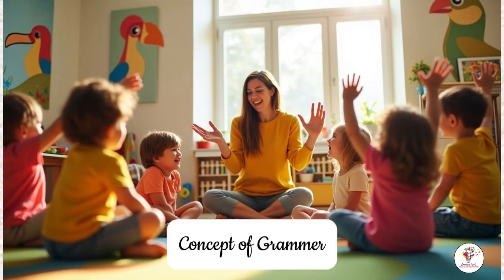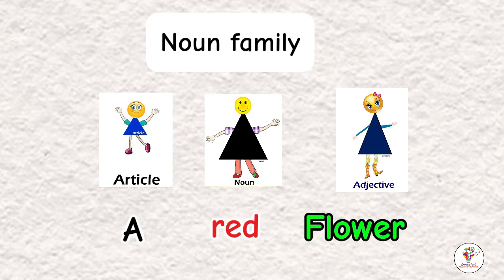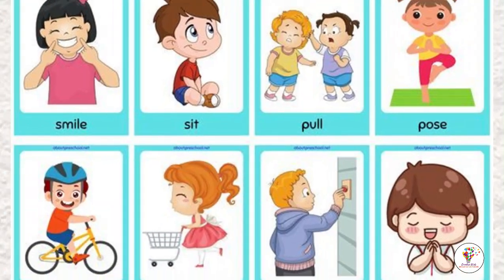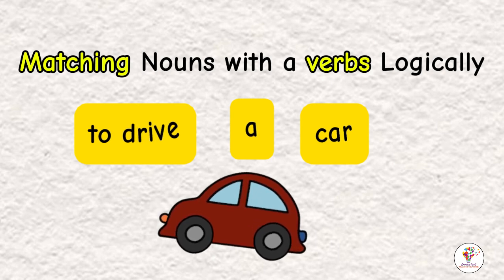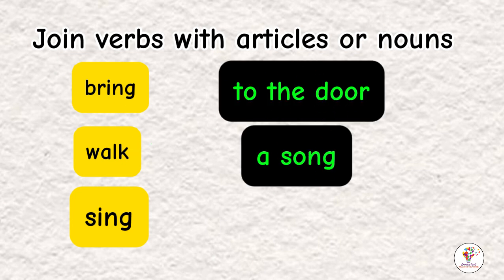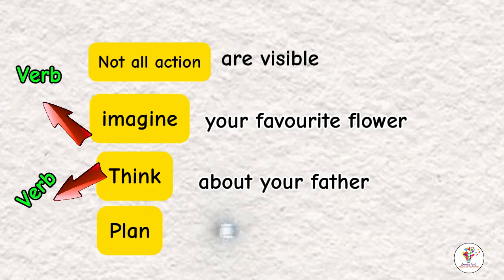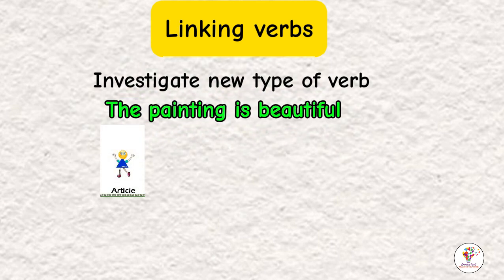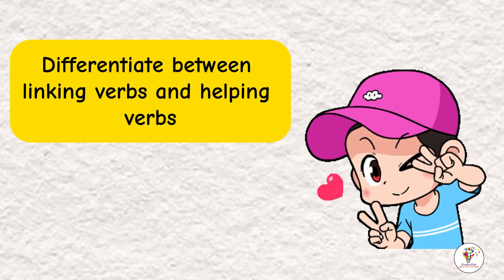“What Are Verbs? And What Are Linking verbs“VerbsMade Simple forPreschoolers|Action & Linking Verbs”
Description:
Welcome to Creativekids! In this fun and colorful video, we'll introduce our little learners to the magical world of verbs — especially action verbs and linking verbs.

What's inside:

Learn what a verb is, using cute animations and simple examples.

Explore action verbs (like “run,” “jump,” “play”)—verbs that show what someone does.

Discover linking verbs (like “is,” “look,” “seem”)—verbs that connect the subject to a description.

See the difference between the same word used as an action verb vs. a linking verb (e.g., “look” as in “She looks happy” vs. “look” as in “Look at the bird!”).

Engaging visuals, fun voice-overs, and easy-to-understand examples—perfect for kindergarten, preschool, or homeschooling.

Children aged 4–6 learning to read, write, and speak English

Parents, teachers, and educators looking for simple, engaging grammar lessons

Learning Goals:

Understand what a verb is

Differentiate between action verbs and linking verbs

Identify common linking verbs in everyday language (like is, are, seem, look, feel)

Don’t forget to:

Like this video if your child enjoyed it!

kindergarten verbs
action verbs for kids
linking verbs for preschool
what is a verb kindergarten
action vs linking verb
verbs lesson for kindergarten
teaching linking verbs preschool
grammar for kids
creativekids verbs lesson
preschool grammar lesson
kindergarten english grammar
verb introduction for kids
learning verbs preschool
linking verbs made easy
action verbs examples kids